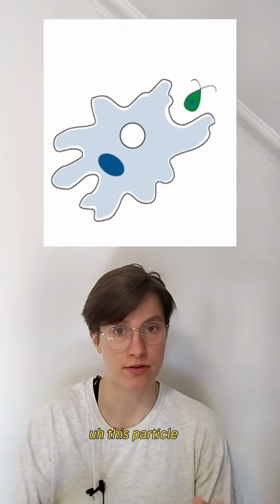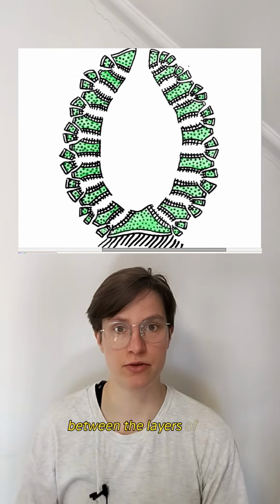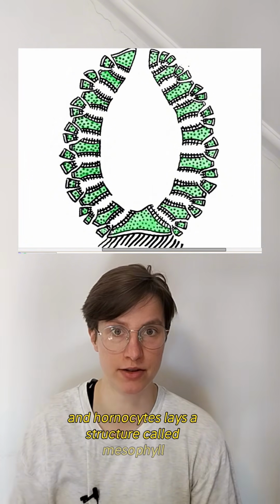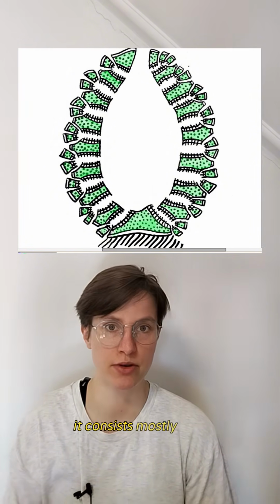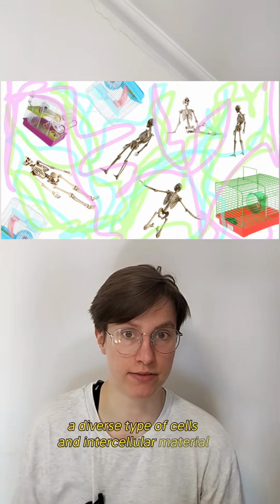Zoology Series: Sponges (Part 1)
Starting a new zoology series with the simplest animals out there — sponges. As you might have noticed, English is not my native language, but I really want to make my videos accessible to a wider audience. I hope that with time and practice, my pronunciation and grammar will improve. In the meantime, please feel free to point out any mistakes in the comments!